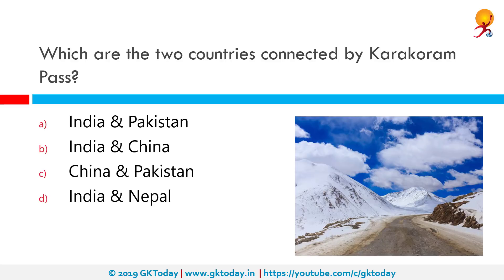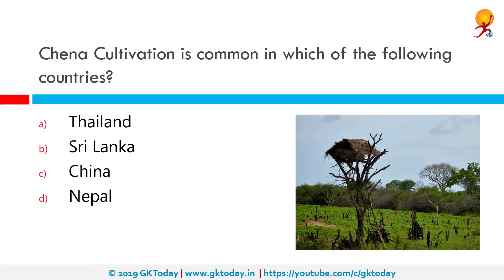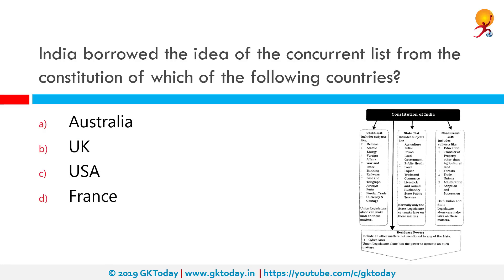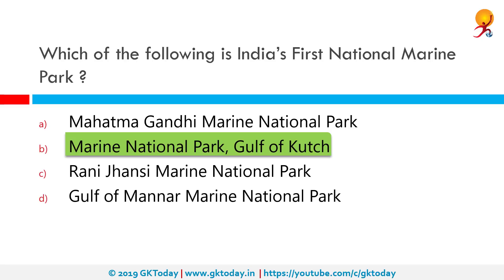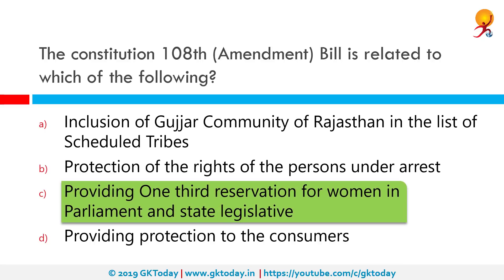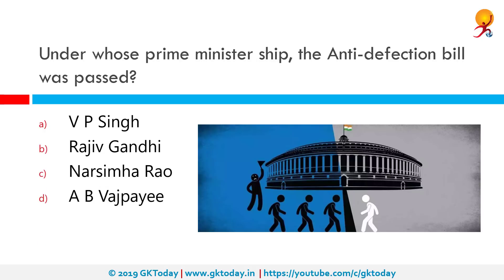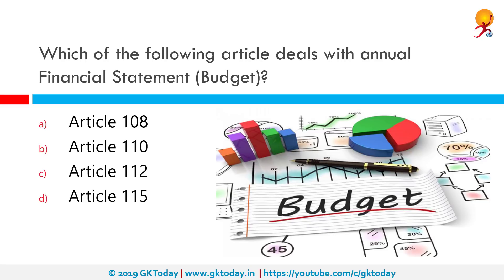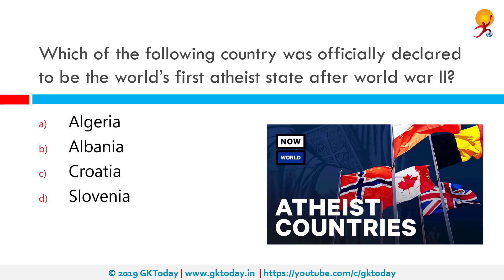GKToday's Static GK Quiz-333